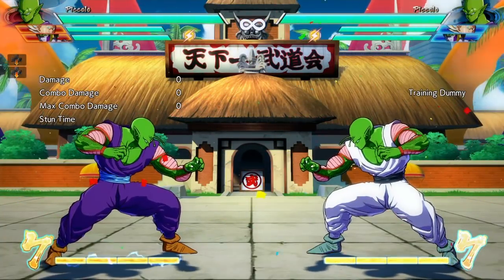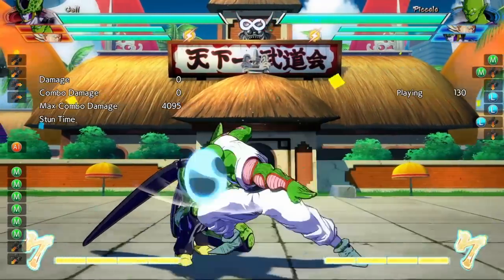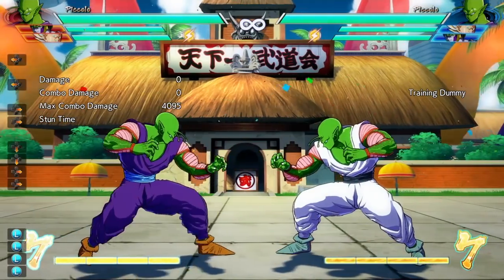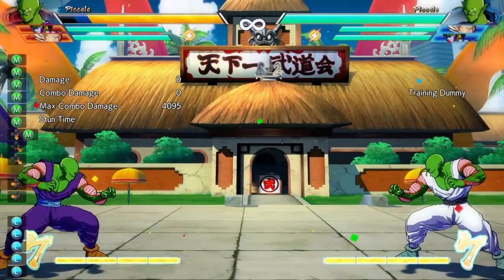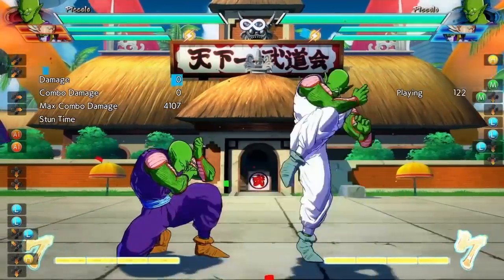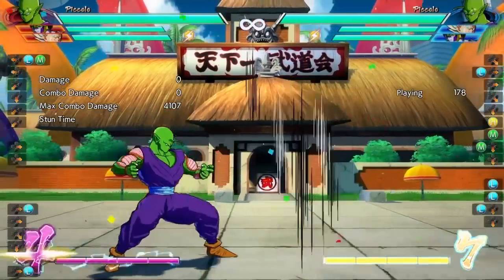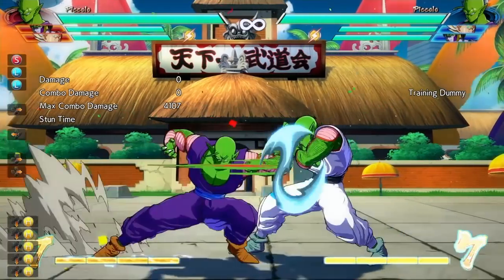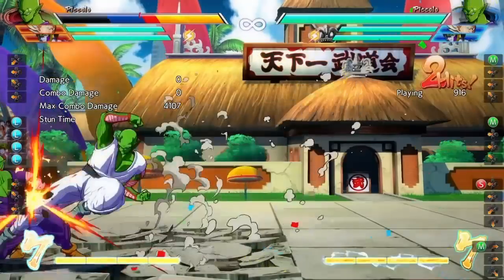Dragon Ball FighterZ What To Do On Block: Piccolo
▪This is another installment from the what to do on block series, this time its all about Piccolo,this series is to teach you how to keep yourself safe on block, and it even helps you how to punish certain tactics when your playing against the character.